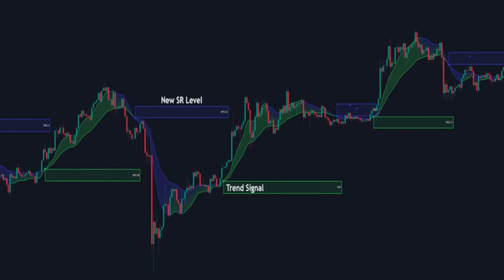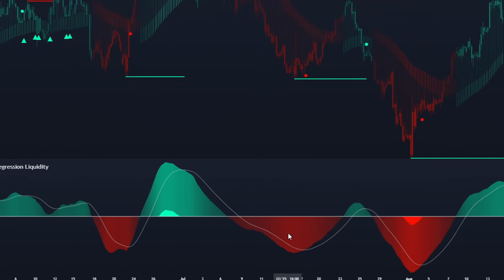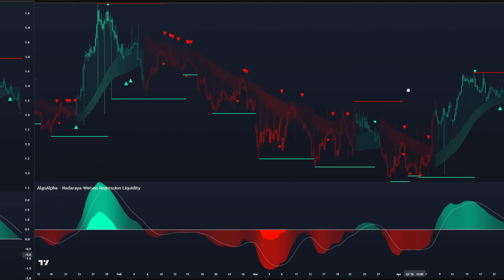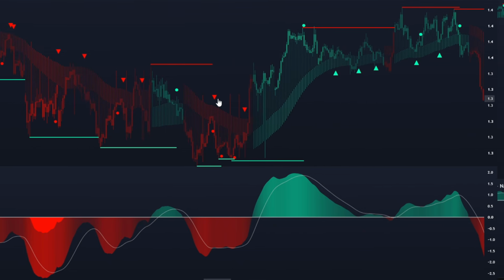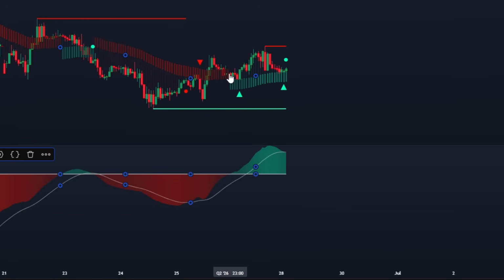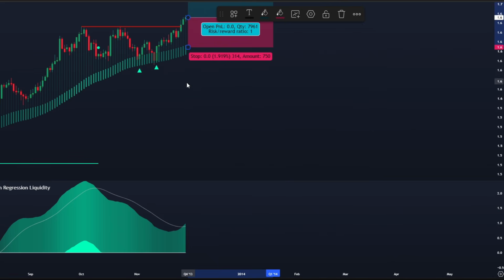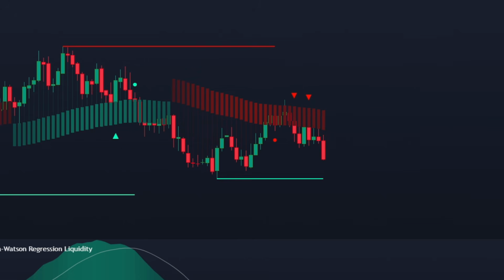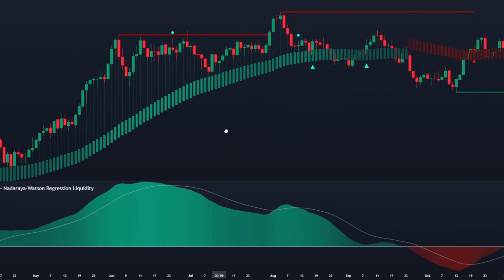97% Win Rate? The Best Non-Repaint Indicator on TradingView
97% Win Rate? The Best Non-Repaint Indicator on TradingView

In this video, I'll show you how to use the Nadaraya Watson Regression Liquidity Sweeps indicator to catch trend reversals before they happen. This strategy uses regression and momentum to find high probability entries while avoiding common traps.

TradingView, Nadaraya Watson, Trading Strategy, Day Trading, Technical Analysis, Trend Reversal, Non-Repaint Indicator